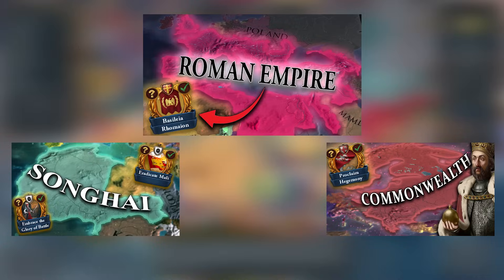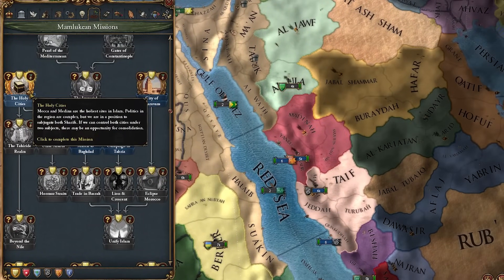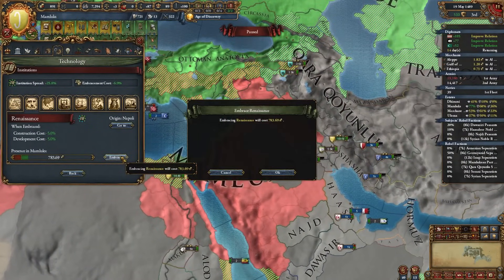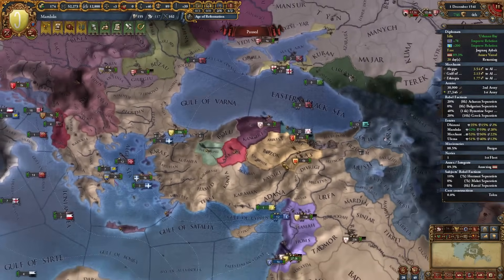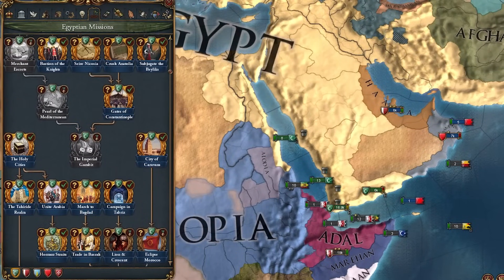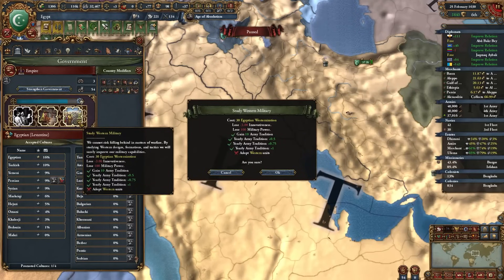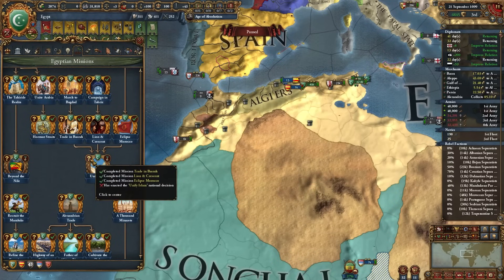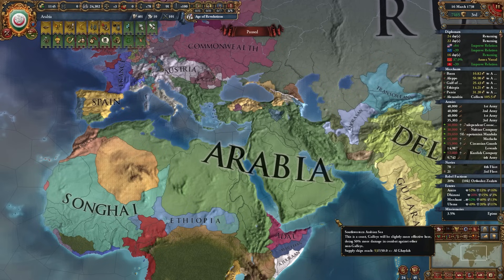Mamluks' Missions Make it INSANELY EASY to Dominate the World! Eu4 1.37 (Mission Tree Only)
Hello fellow Chairs, today we look at the nation of the Mamluks and attempt to complete their mission tree in its' entirety. The Mamluks have a rough early game due to the Ottomans, Qara Qoyunulu, and even the Venetians. However, with the ability to form Egypt and westernize the country, it makes it extremely easy to use their ideas and absolutely DOMINATE everyone near and around you.